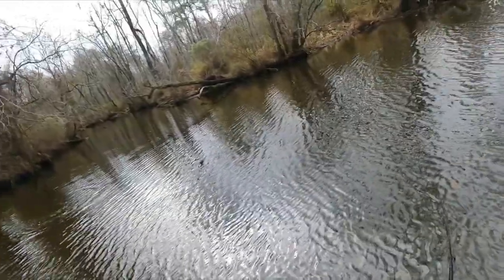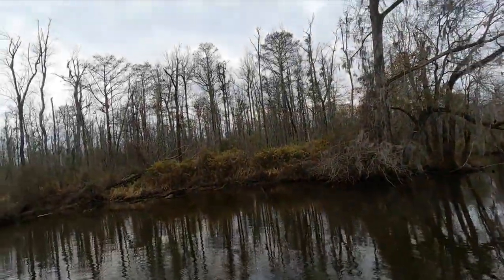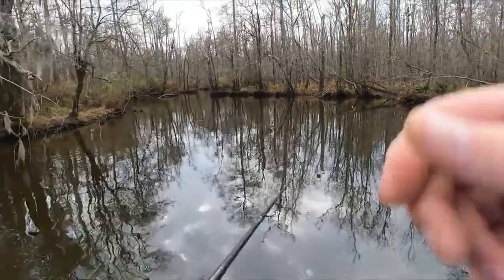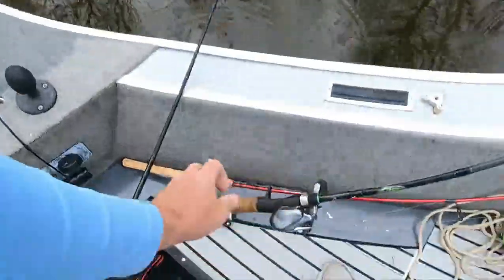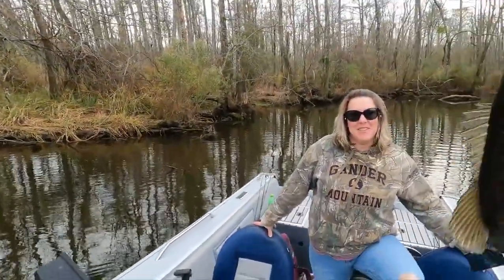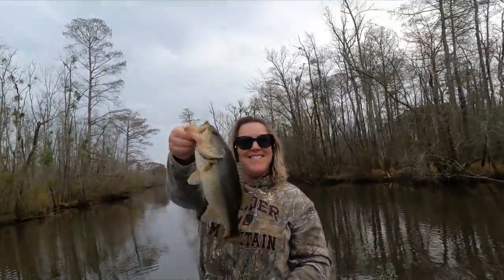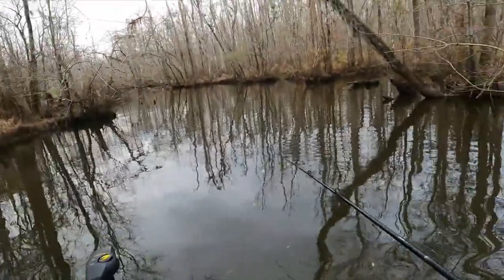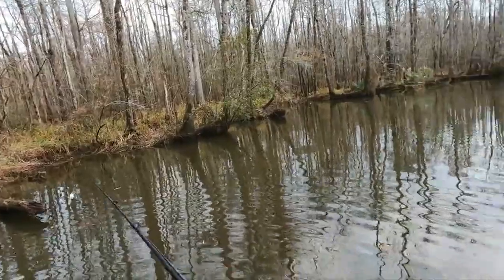River Bass Fishing Pattern You Need To Try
Fishing the Strike King Underspin with the Googan Squad Saucy Swimmer, Top Water Popping Frog and Strike King1.5 square bill for river Bass in December.